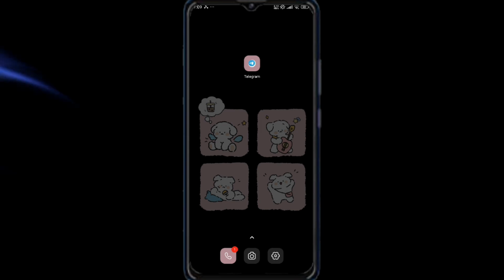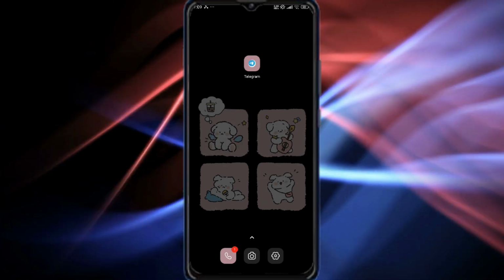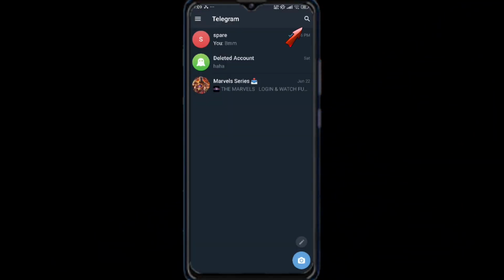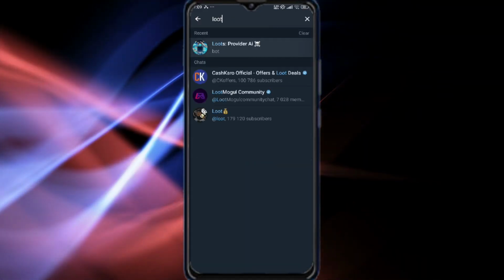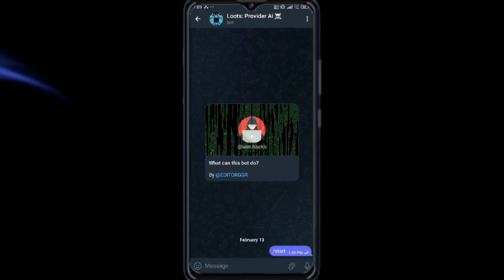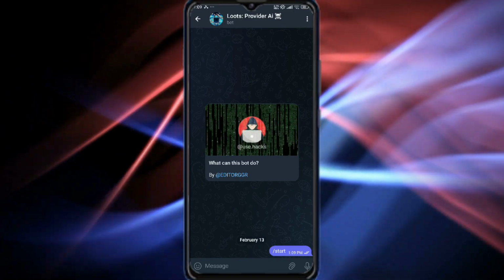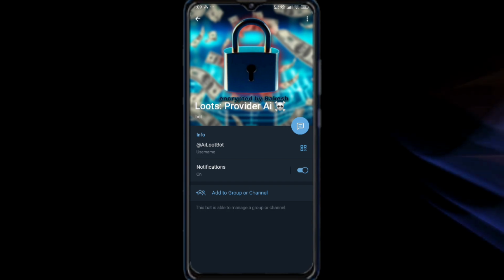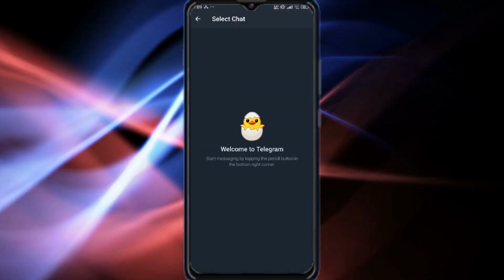How to Add Telegram Bot 2025?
Want to enhance your Telegram experience with bots? 🤖 In this video, we’ll show you how to add a Telegram bot in just a few simple steps! Telegram bots can help automate tasks, provide information, manage groups, and even entertain you with AI-powered features. Whether you're looking to add a bot to your personal chat or a group, this step-by-step guide will make it easy.

We’ll cover how to find a Telegram bot, add it to your chats, and customize its settings to suit your needs. Stay updated with the latest Telegram tips and tricks to get the most out of this powerful messaging app!